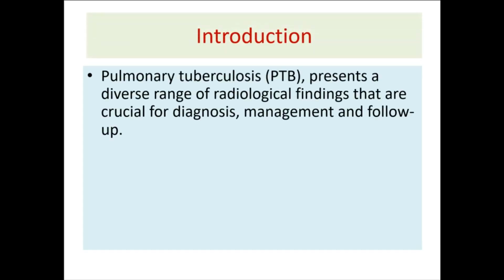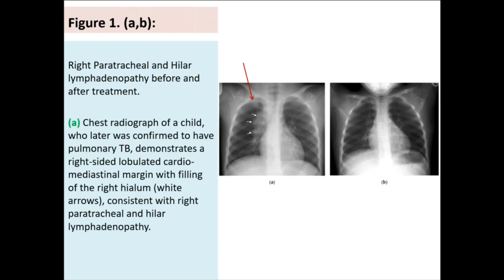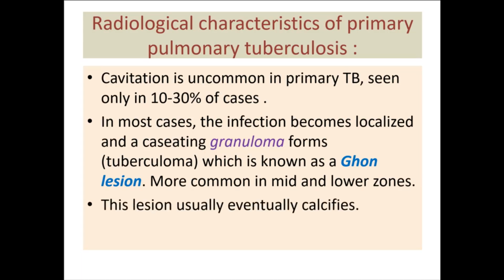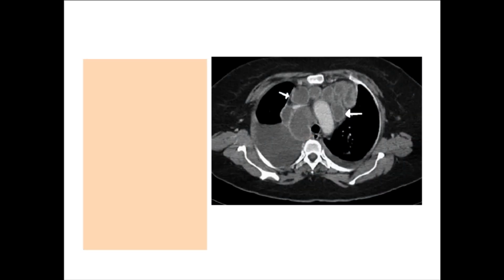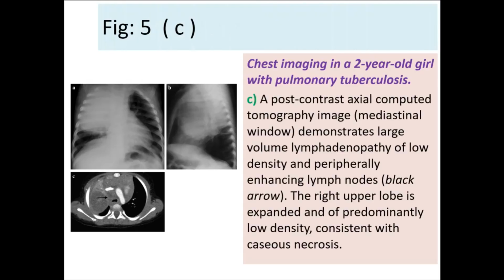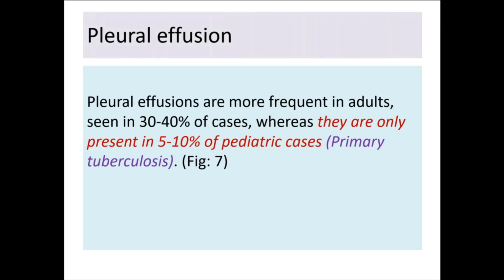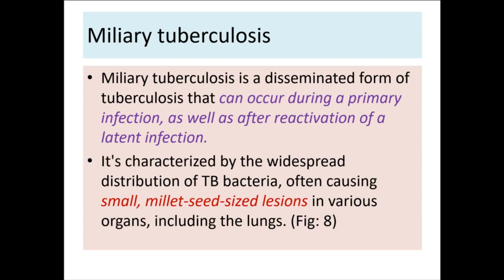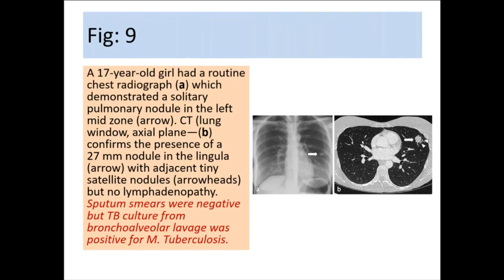Classical Chest Imaging of Primary Tuberculosis | Learning Pulmonology